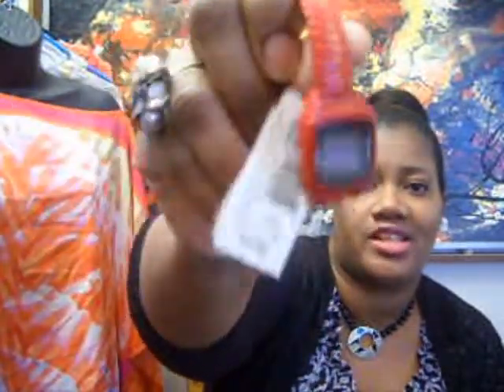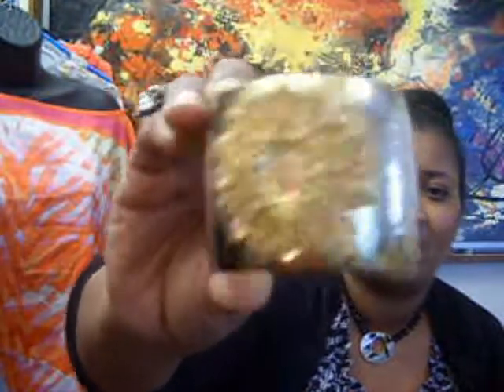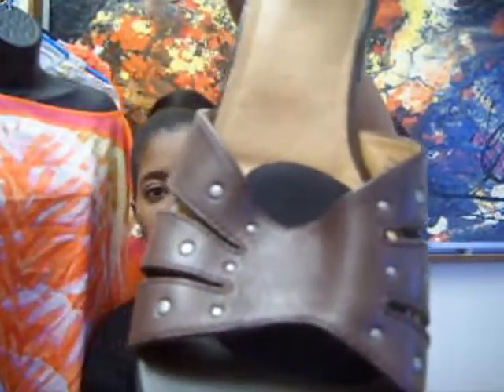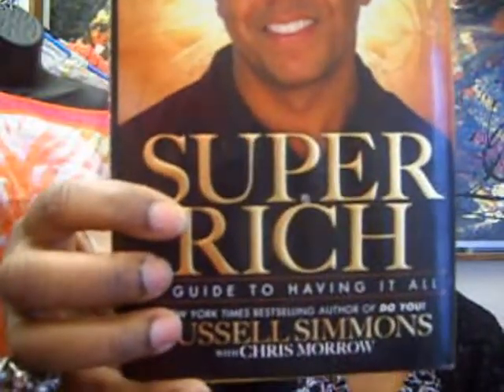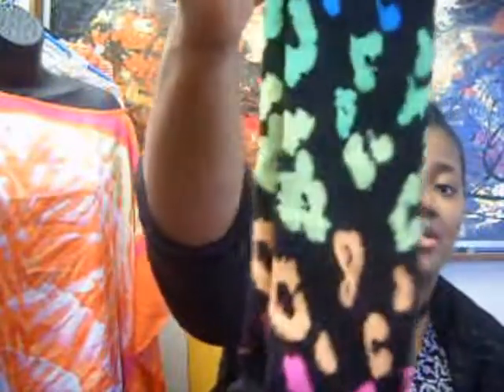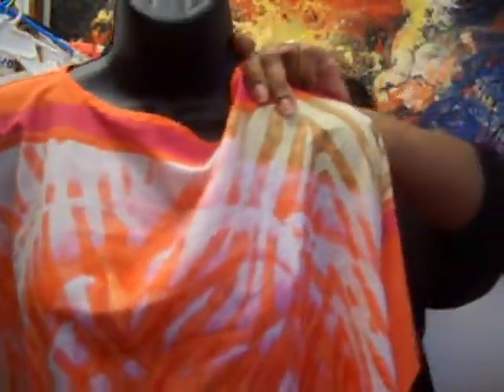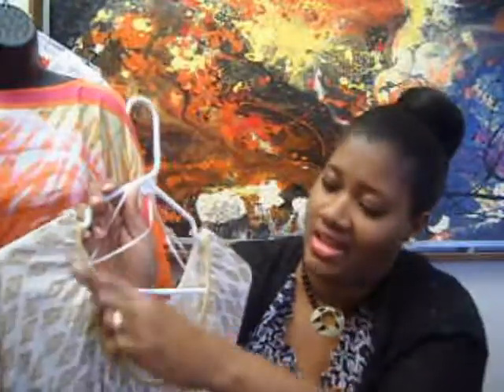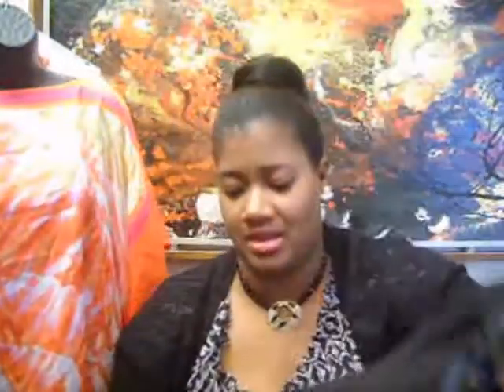Thrift Store Shopping!! Yet again Haul 2013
Small Thrift Haul